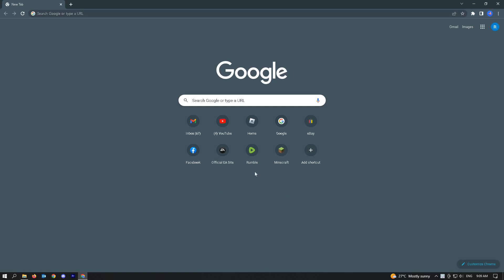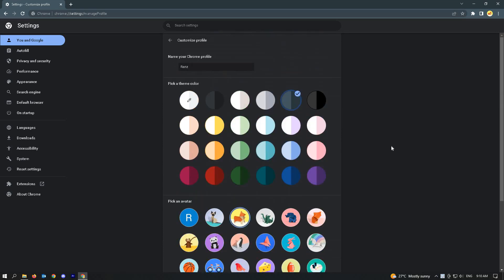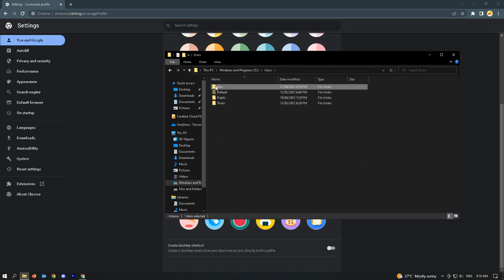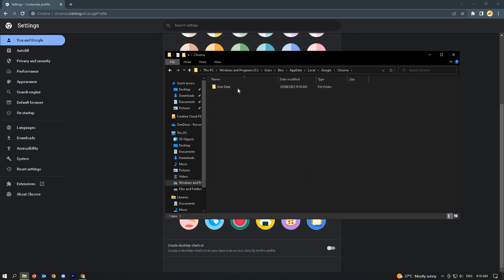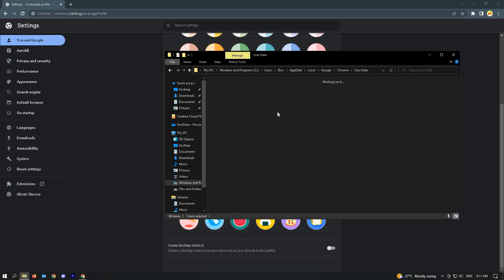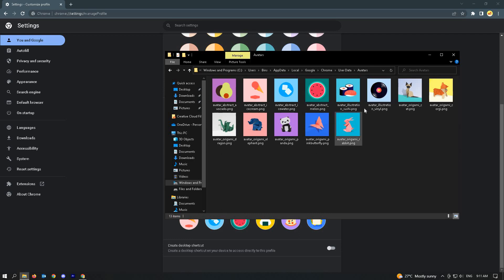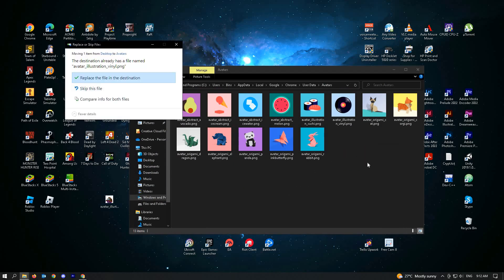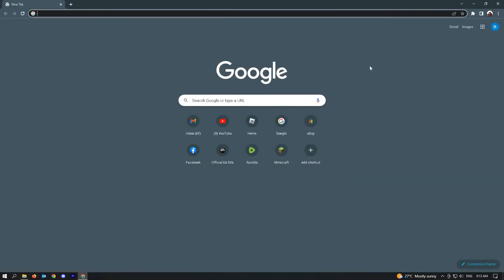How To Change Chrome Avatar with Custom Picture (2023)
How to change Chrome avatar with custom picture is covered in this video.